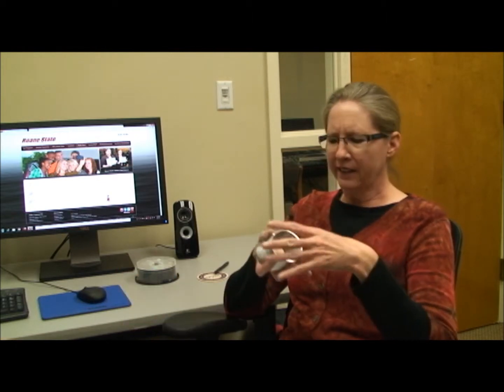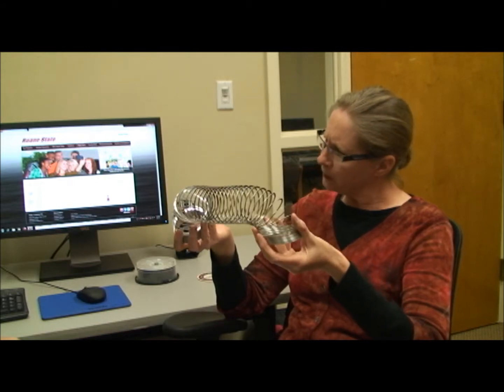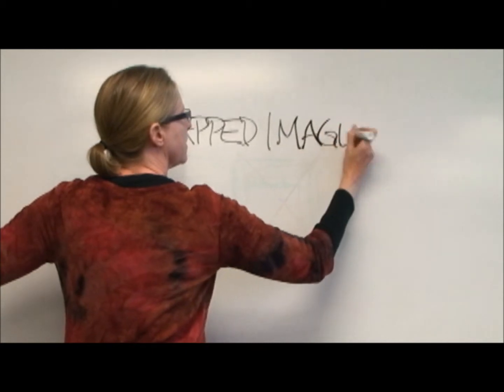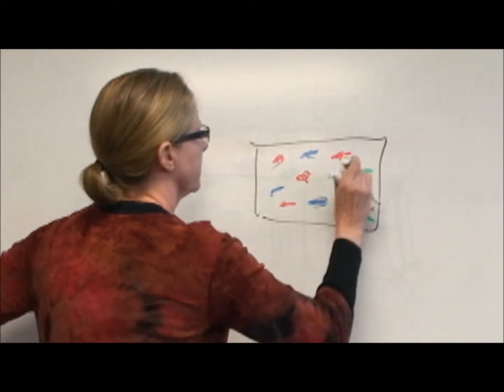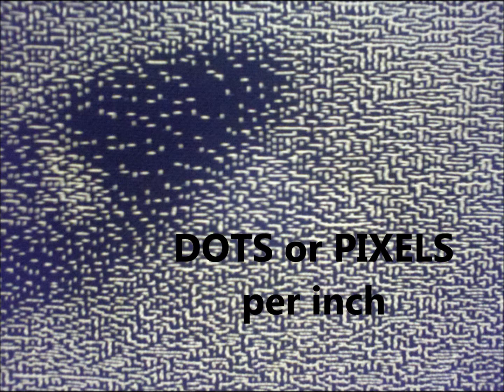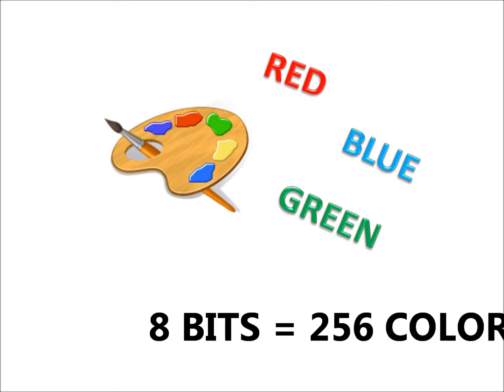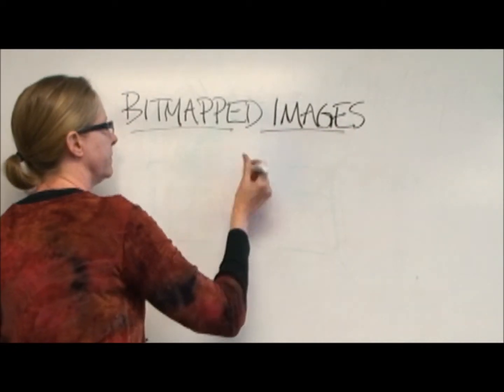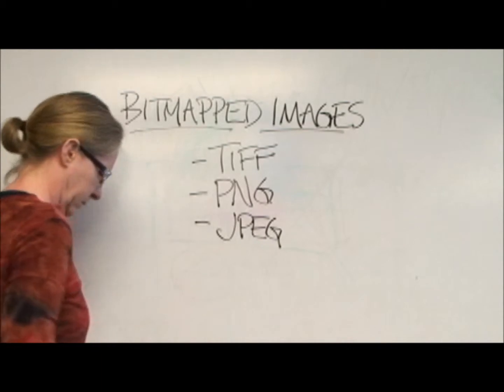ITDE in Action -.GIF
ITDE Student Gergen created this single concept video on .gif files as part of the ITDE Digital Media series.